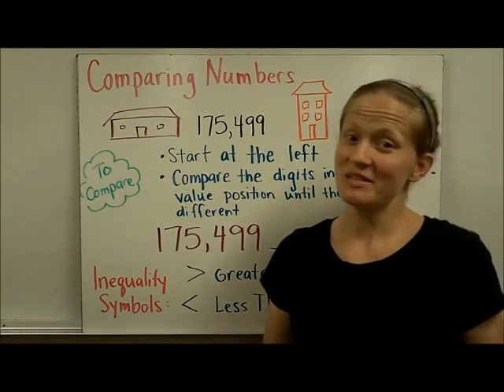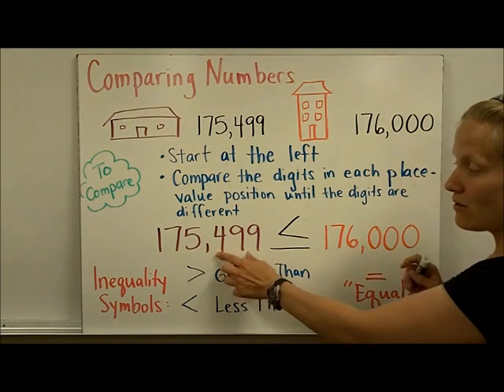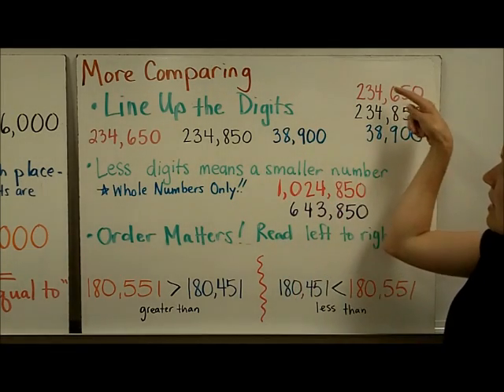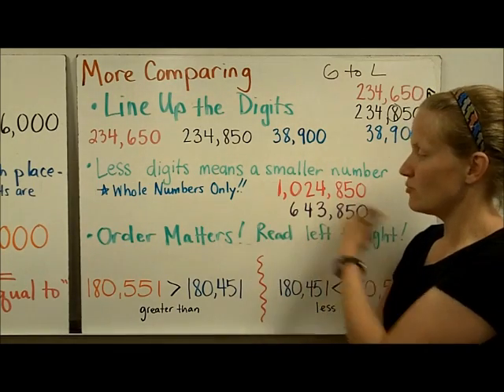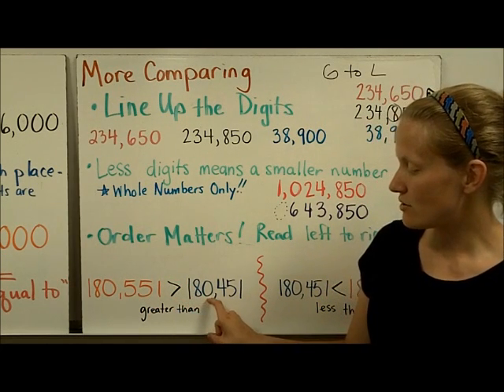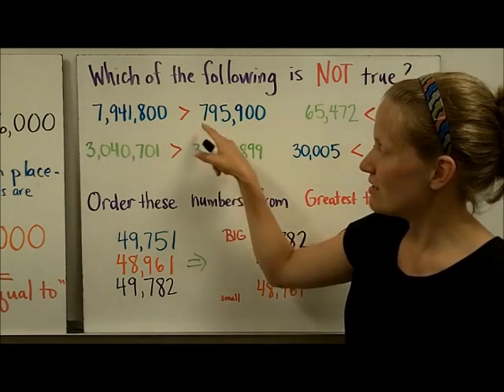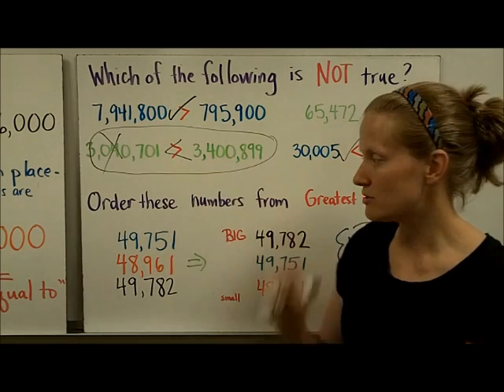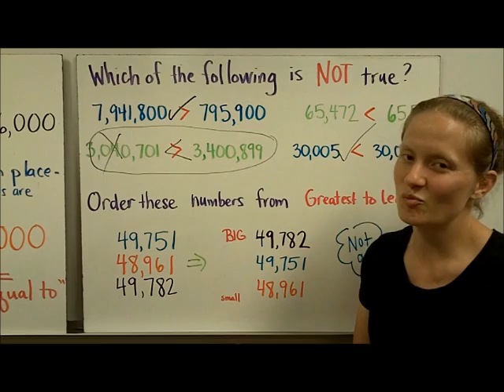Comparing Whole Numbers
VA SOL 4.1b  Comparing and ordering large numbers by comparing digits left to right.